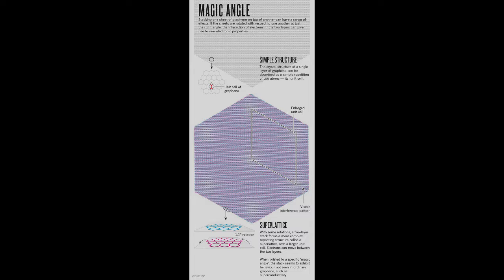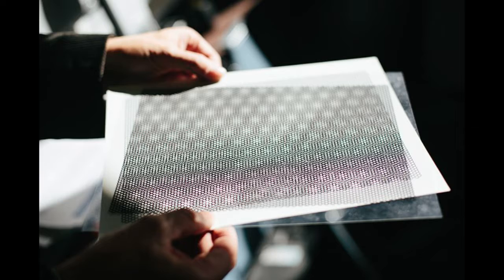ASCEp071 - Jan. 5, 2019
Talking about Superconductors...